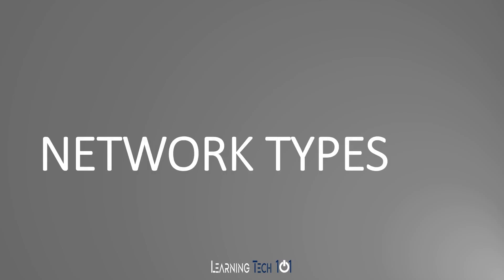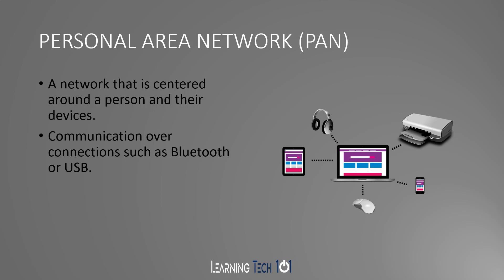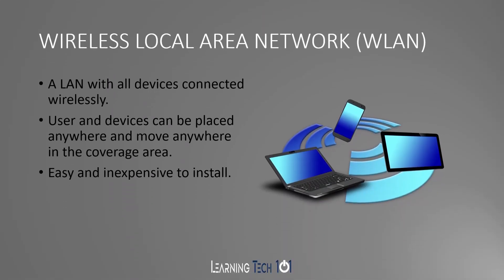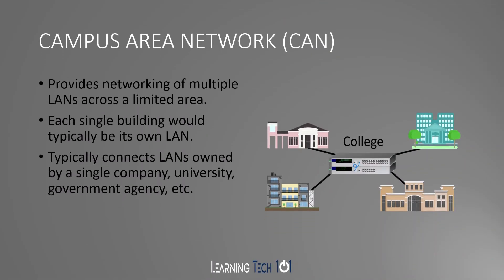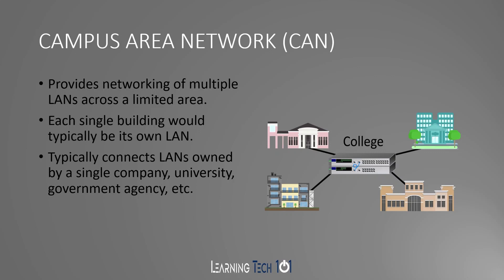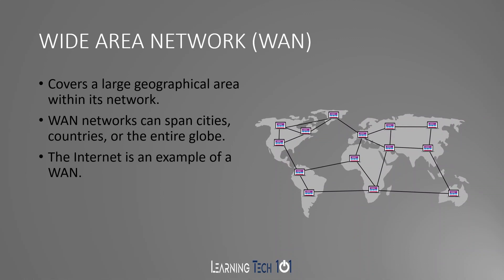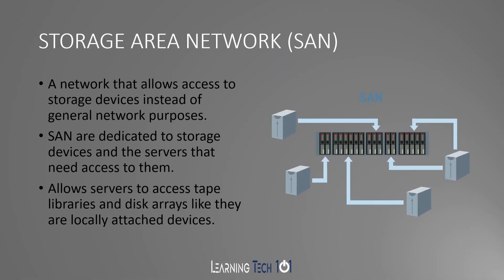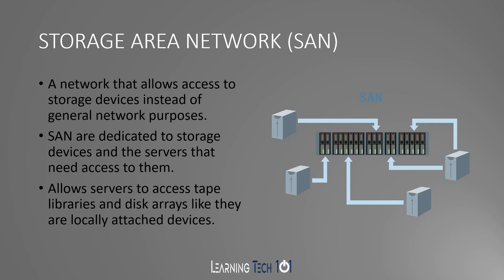Network Types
In this video we discuss the various types of networks.